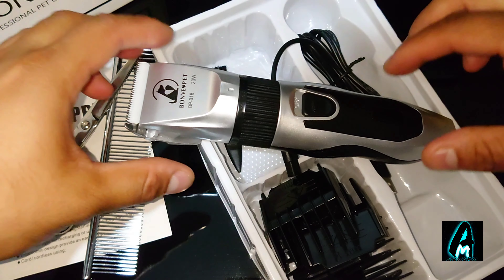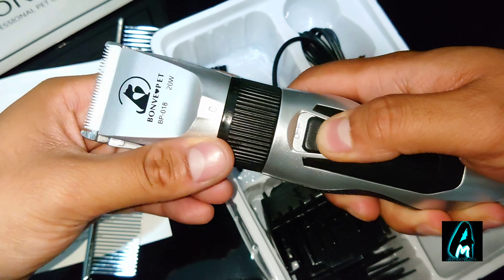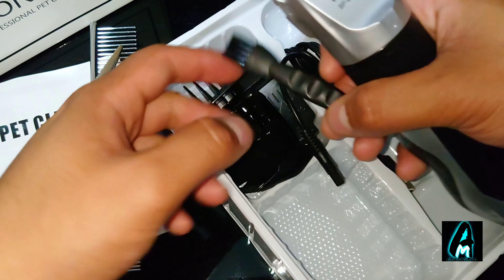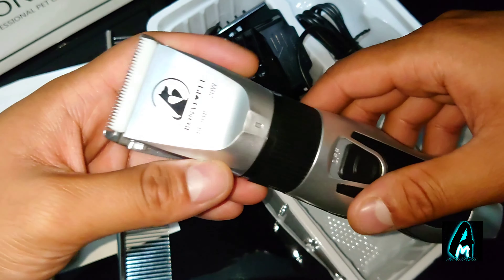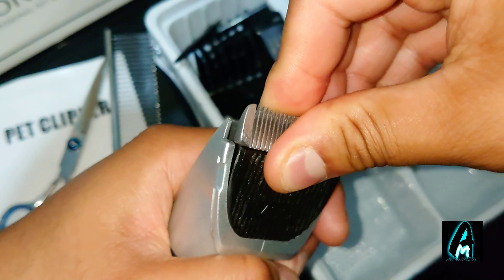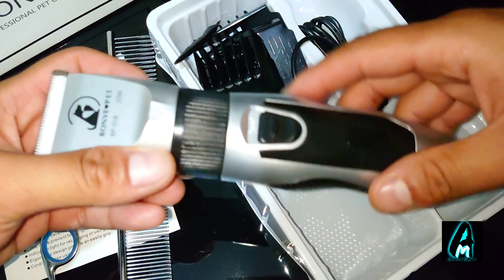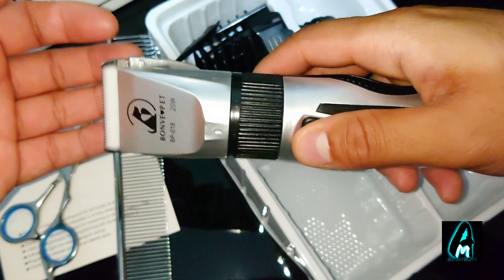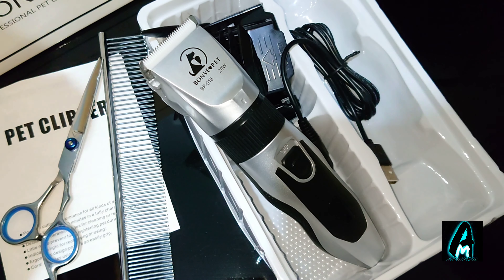Bonve Pet Dog Grooming Hair Clippers BP-018 (Review)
Amazon Purchase Link:

Amazon Purchase Link: